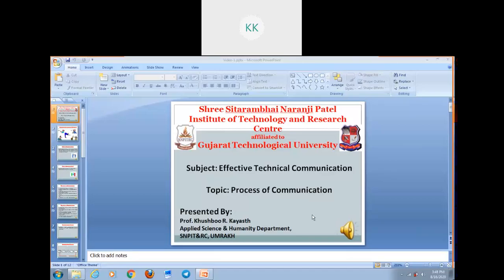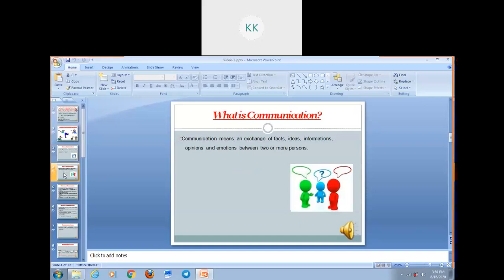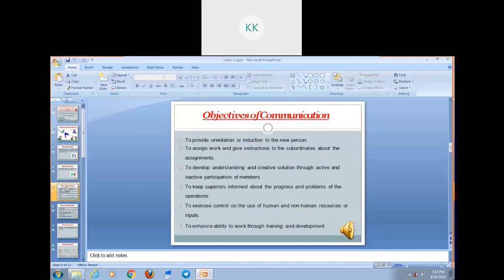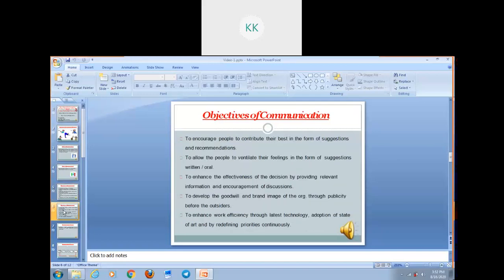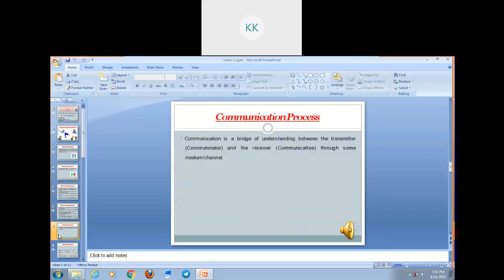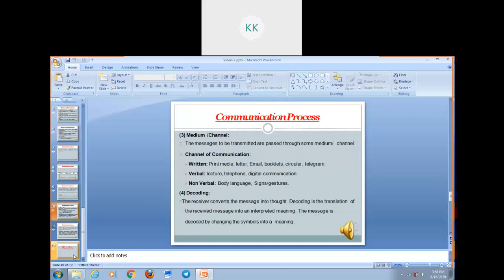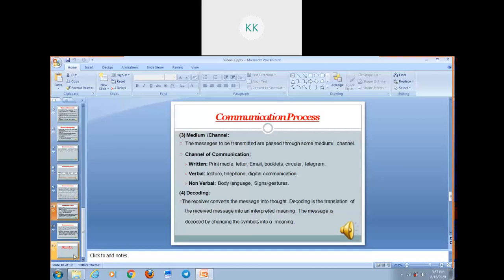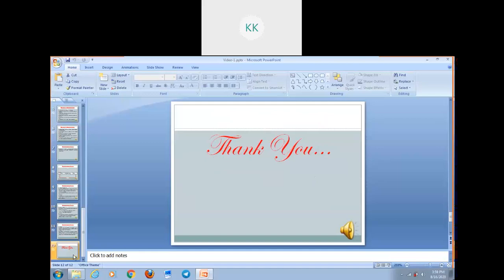Process of Communication